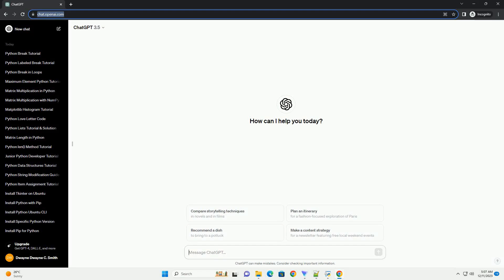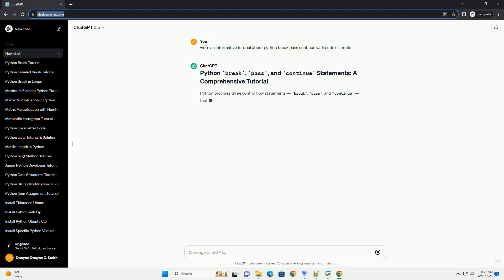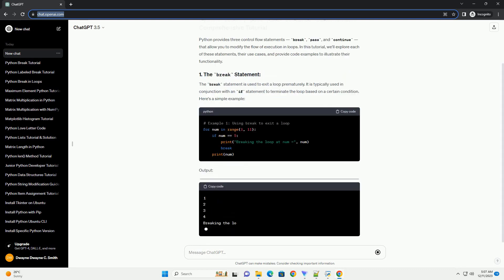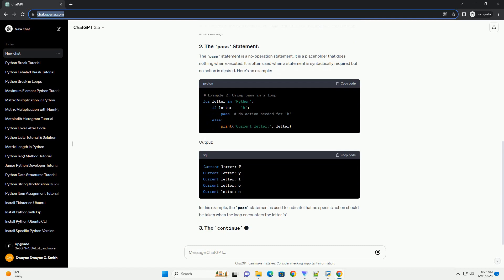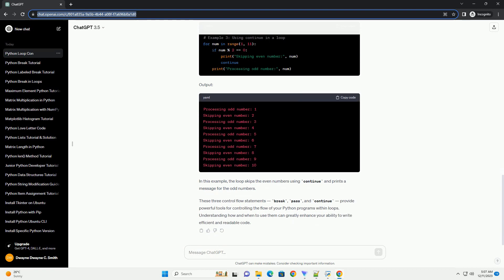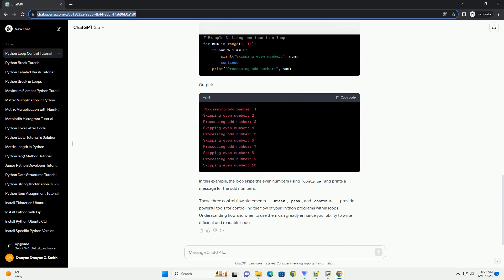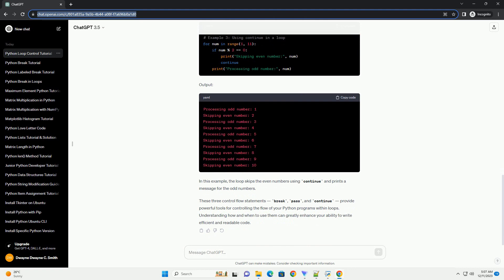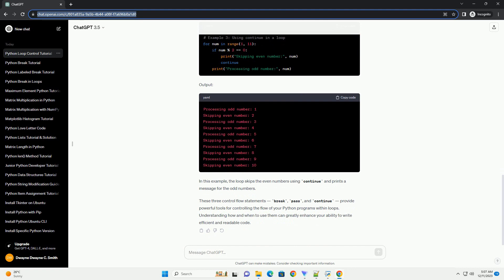python break pass continue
Python provides three control flow statements — break, pass, and continue — that allow you to modify the flow of execution in loops. In this tutorial, we'll explore each of these statements, their use cases, and provide code examples to illustrate their functionality.
The break statement is used to exit a loop prematurely. It is typically used in conjunction with an if statement to terminate the loop based on a certain condition. Here's a simple example:
Output:
In this example, the loop breaks when num equals 5, and the program exits the loop immediately.
The pass statement is a no-operation statement. It is a placeholder that does nothing when executed. It is often used when a statement is syntactically required but no action is desired. Here's an example:
Output:
In this example, the pass statement is used to indicate that no specific action should be taken when the loop encounters the letter 'h'.
The continue statement is used to skip the rest of the code inside a loop for the current iteration and proceed to the next iteration. Here's an example:
Output:
In this example, the loop skips the even numbers using continue and prints a message for the odd numbers.
These three control flow statements — break, pass, and continue — provide powerful tools for controlling the flow of your Python programs within loops. Understanding how and when to use them can greatly enhance your ability to write efficient and readable code.
ChatGPT